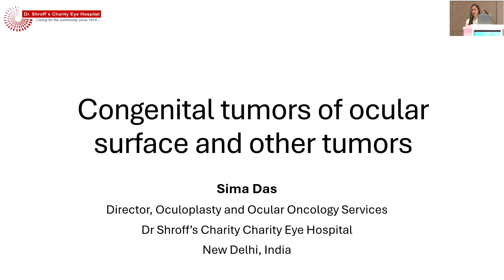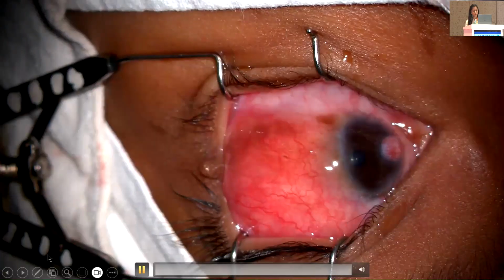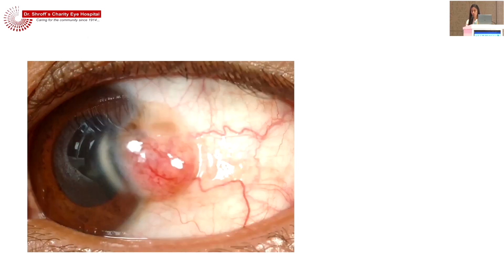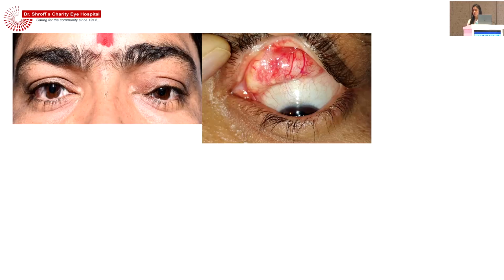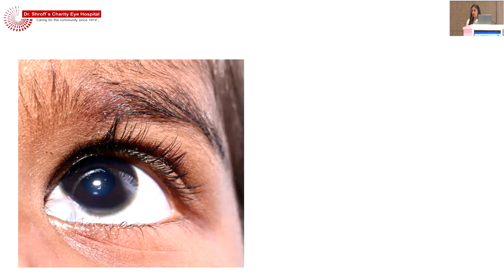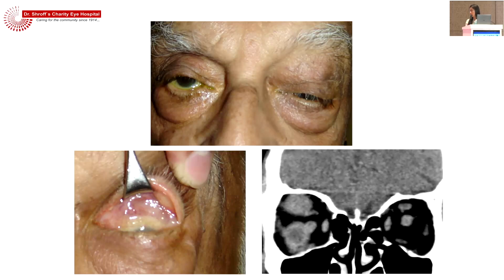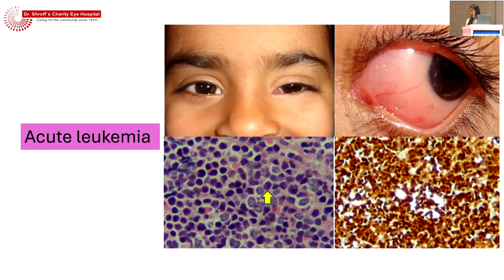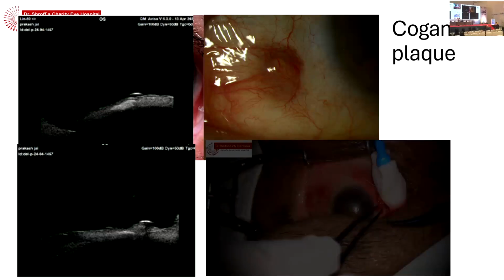AIOS2025 IC504 T Dr Sima DAS Congenital Lesions of the Ocular Surface and Other Tumors